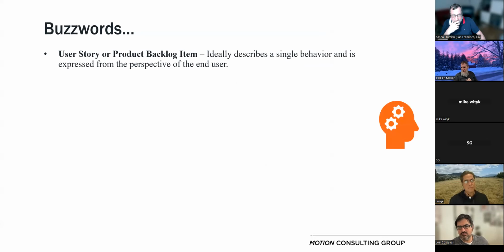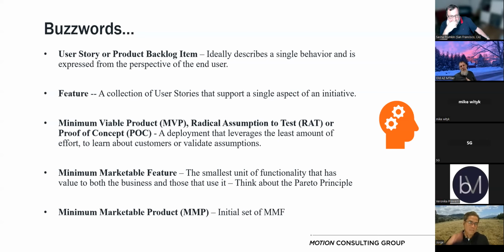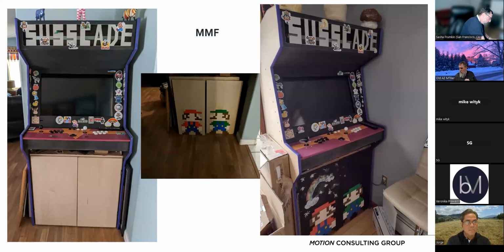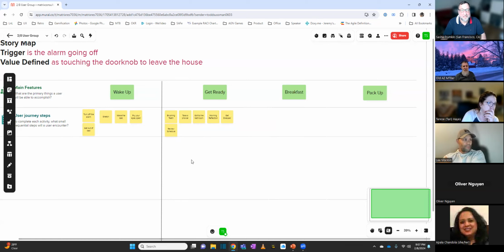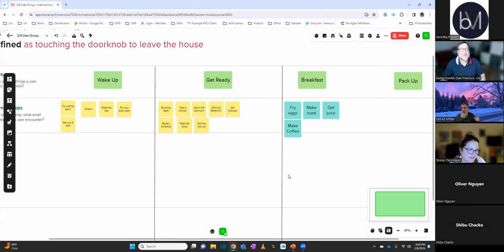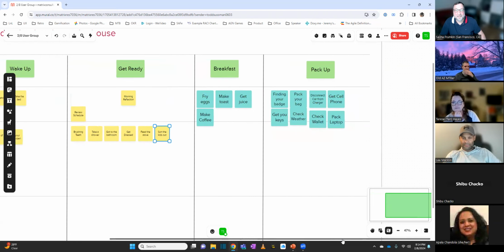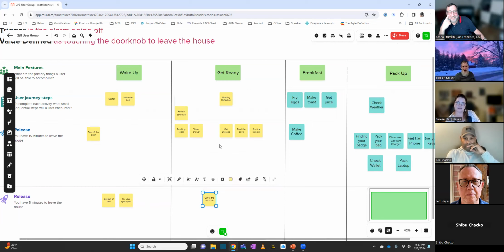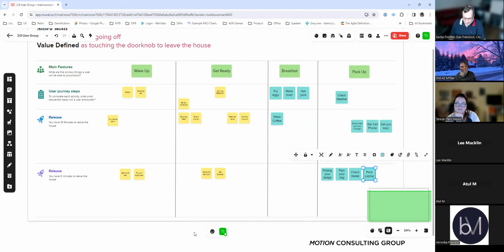Finding Your MVP – An introduction to Story Mapping by Todd Sussman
Todd Sussman presented this talk at Agile Practitioner online Special Interest Group on Feb. 8, 2024